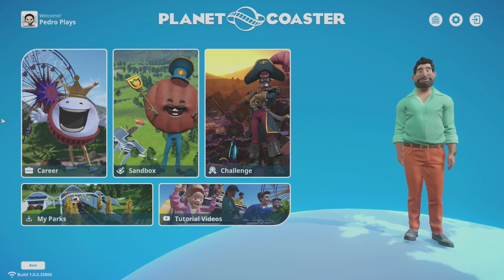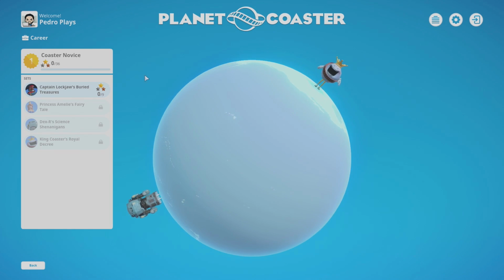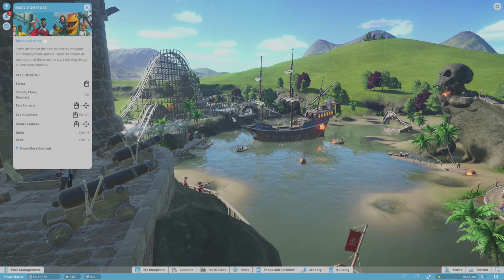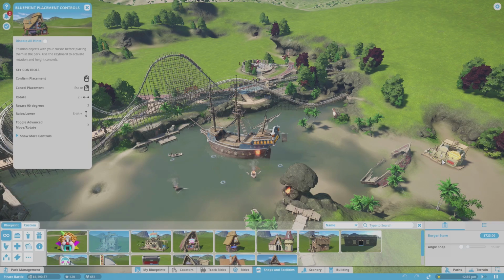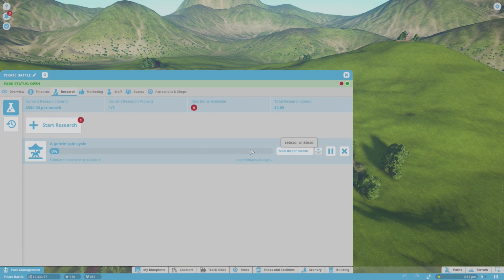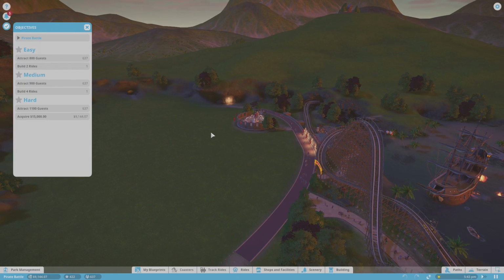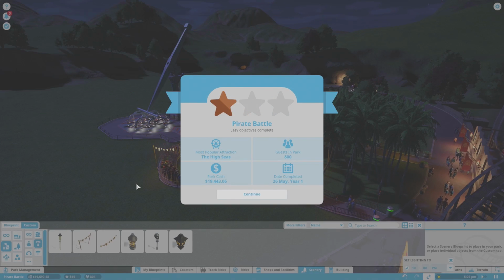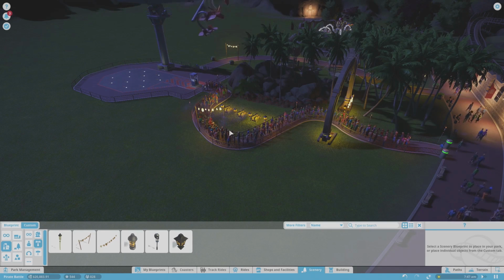Planet Coaster: Lets Play - First Scenario - Series 1 Episode 1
Pedro Here - This is my Lets Play of The Planet Coaster full release. In this first episode I will look at the First in game Scenario which is part of the career mode. I will cover the menu's and give you an introduction to the Planet Coaster game. Lets make this as interactive as possible so if you have any suggestions for the next episode or maybe tips for future series please leave your comments in the box below and don't forget if you enjoyed this video to like and subscribe. Happy Gaming, Pedro